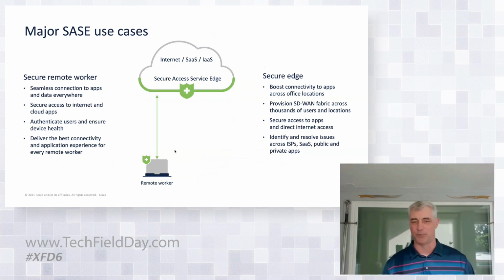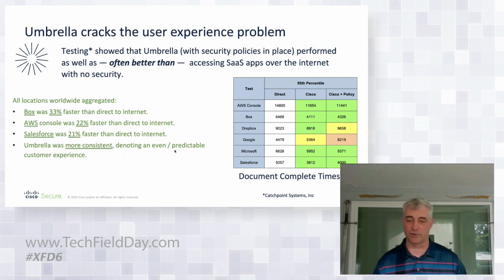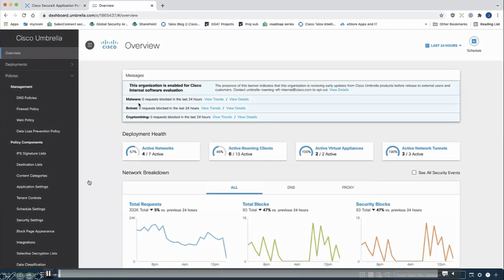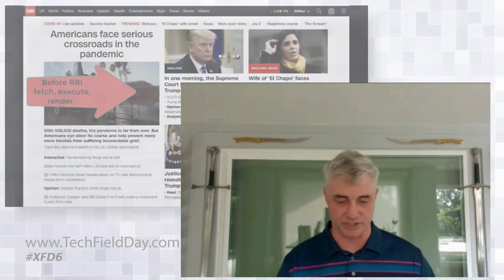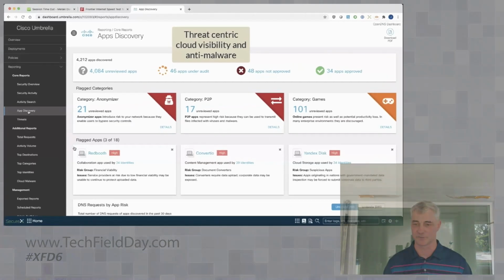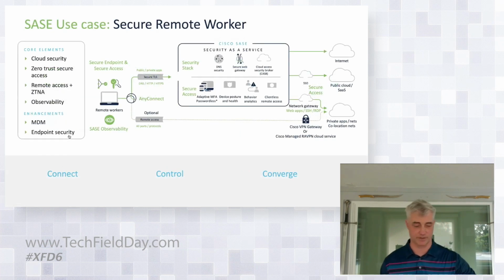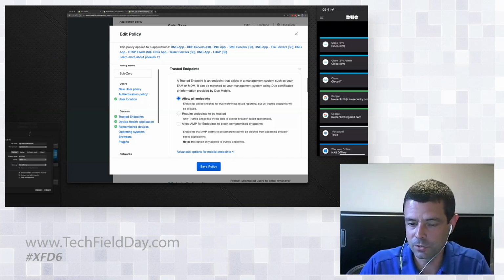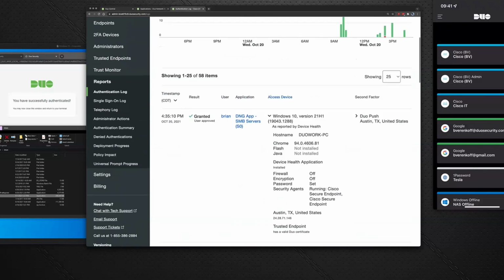Cisco Security: Zero Trust and Secure Access Service Edge (SASE)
This session explores some of the new offerings, advancements, and strategy of Cisco SASE and Zero Trust. You will be the first to see a demo of the advancements Cisco has made in ZTNA, passwordless, and you'll see a demo of their brand new single segmentation policy engine.

Presented by Jamey Heary, Chief Security Architect and Brian Verenkoff, Systems Engineering Director (DUO Security). Presented on October 20, 2021 as part of Security Field Day 6. for more information.